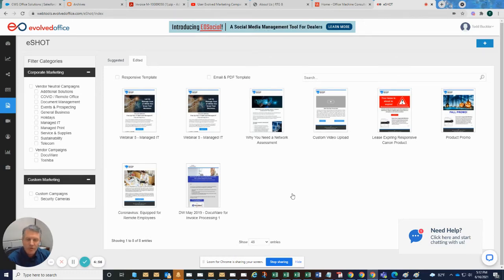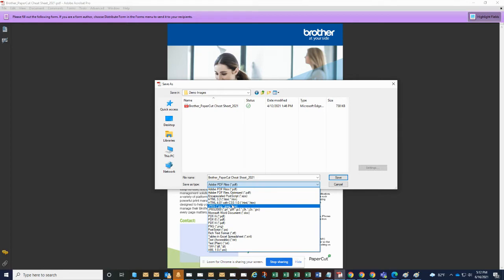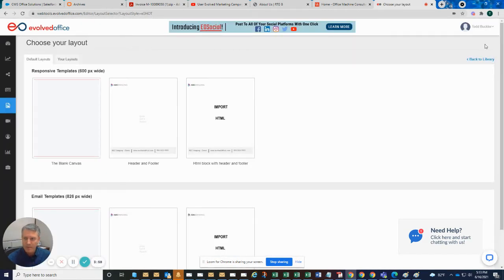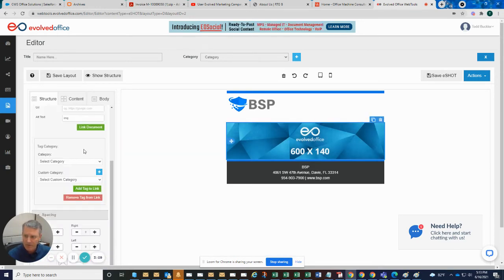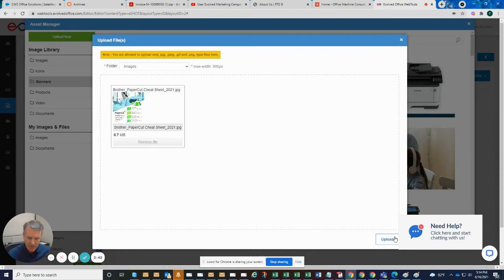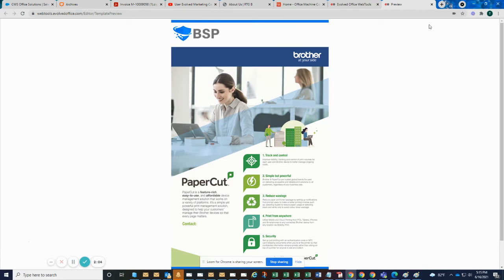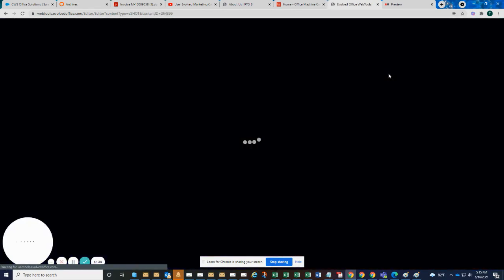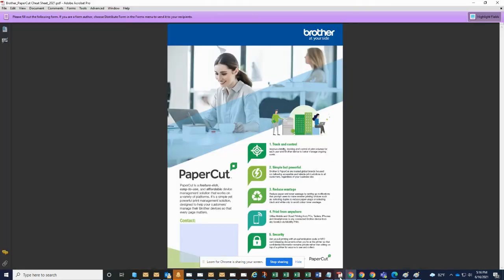How to Create an eSHOT from a PDF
Looking for a quick and easy way to create customizable eSHOTS from your PDFs? Look no further! With your Evolved Office account, you can create beautiful eSHOTS in minutes without any design experience. Plus, our tool is social media and email marketing friendly, so you can reach your audience quickly and easily.